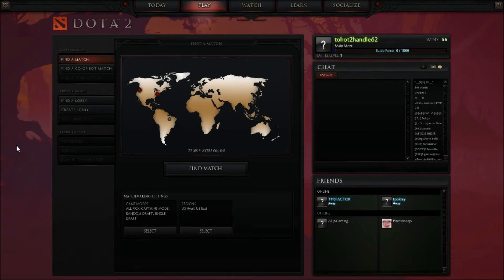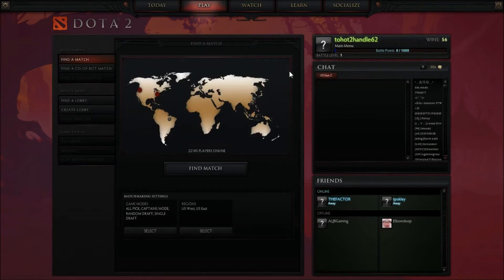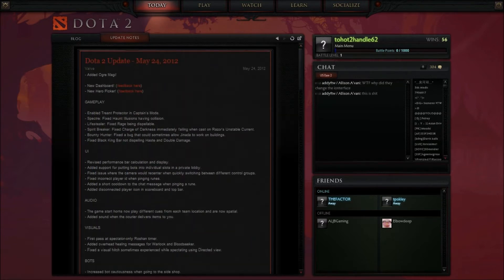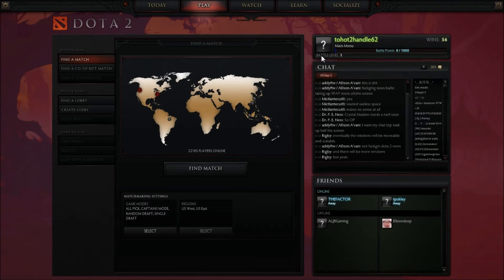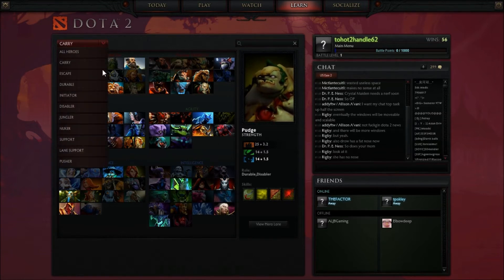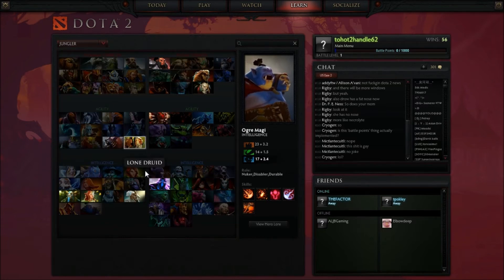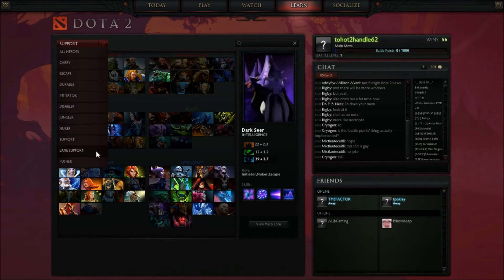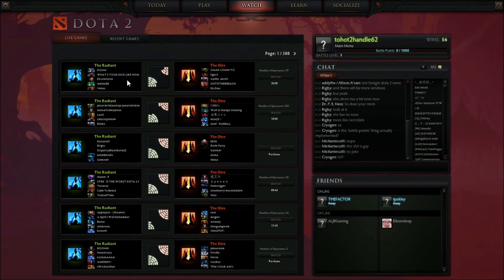DotA 2 Patch Update Overview - [May 25th, 2012]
A discussion of all the patch notes for the DotA 2 May 25th Update which severely redesigns the dashboard and hero selection screen.